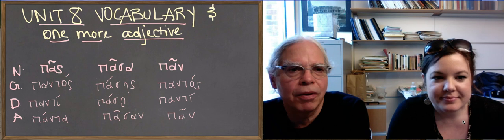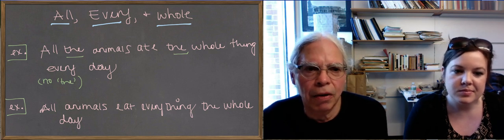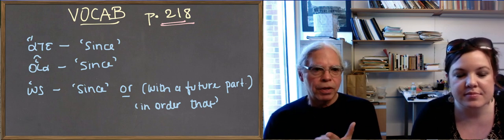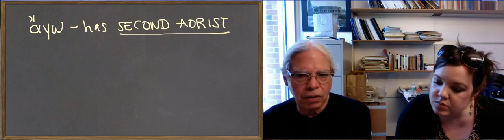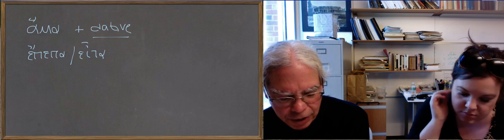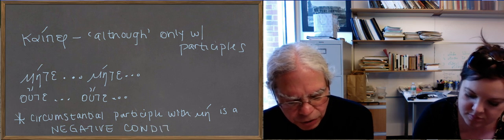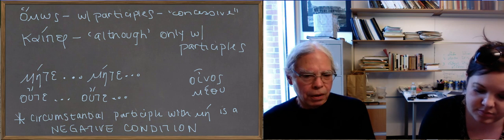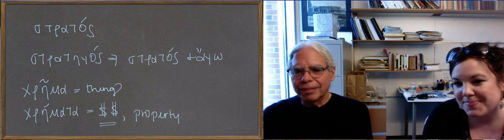Learn Ancient Greek | 48. Unit 8: πᾶς, and Vocabulary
Professor Muellner introduces the paradigm for πᾶς, πᾶσα, πᾶν (all, every, and whole), and explains how to use the word in a sentence to convey one particular meaning. The entire paradigm is on page 217 in the Hansen & Quinn textbook. Afterwards, Professor Muellner explores some of the other vocabulary introduced in this unit — listed on page 218 (with helpful notes on the subsequent pages). Remember that if a word begins with α or ε (alpha or epsilon), it starts with η (eta) when augmented.